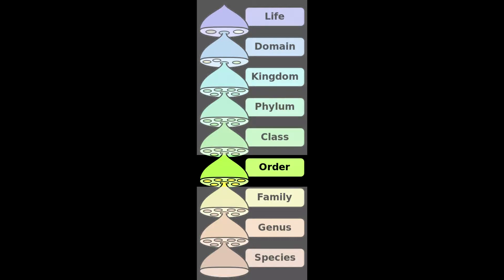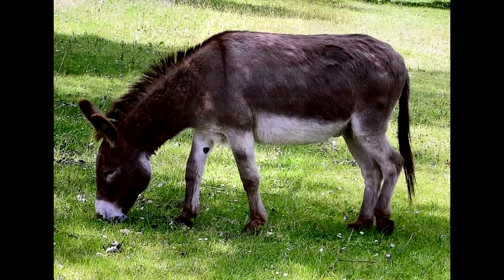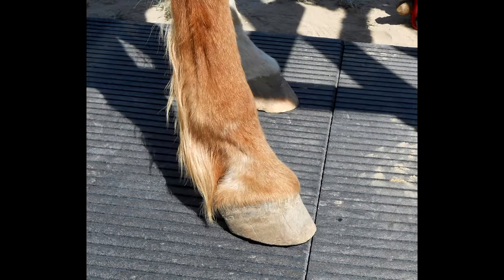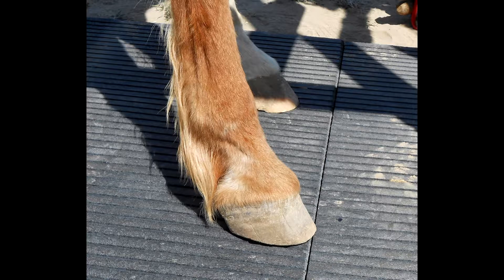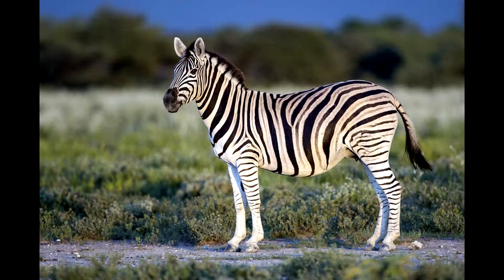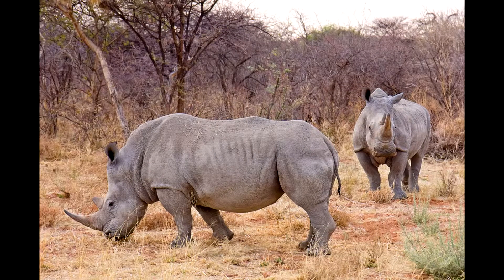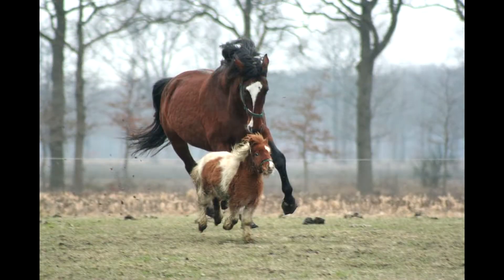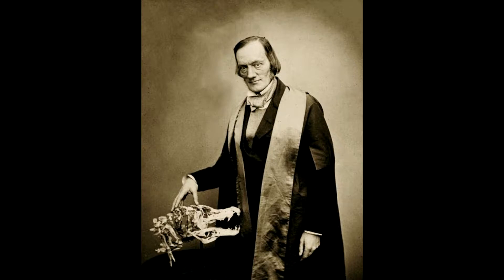Perissodactyla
All images are available on Wikimedia Commons

001 Taxonomic rank Pengo Public Domain

002 Donkey Adrian Pingstone Public Domain

003 Horse hoof Montanabw Creative Commons 3.0

004 Plains Zebra Yathin S Krishnappa Creative Commons 3.0

005 Rhinoceros Ikiwaner GNU Free Documentation License 1.2 only

006 Tapir Charles J Sharp Creative Commons 4.0

007 Horse Arjecahn Creative Commons 2.0

008 Richard Owen Maull and Polyblank Public Domain